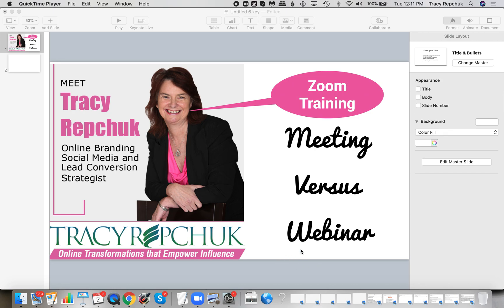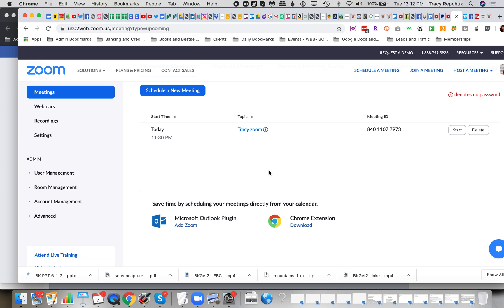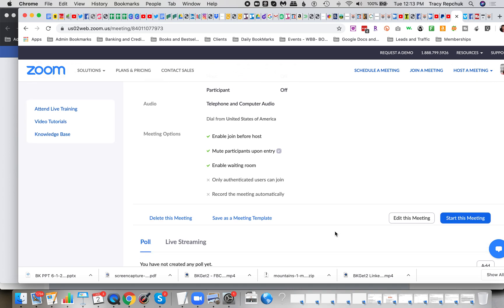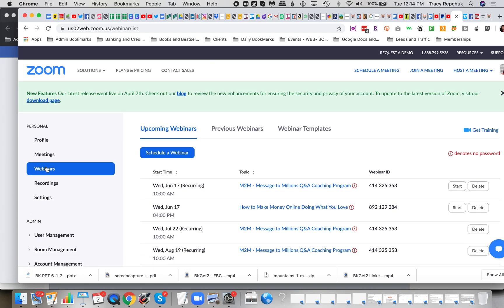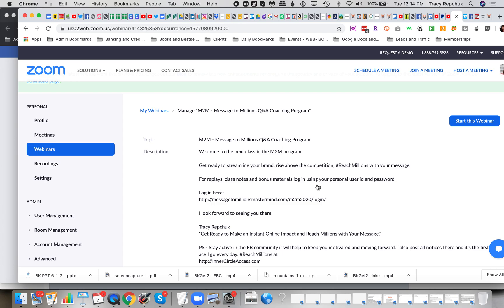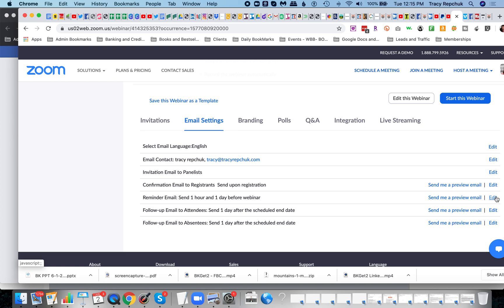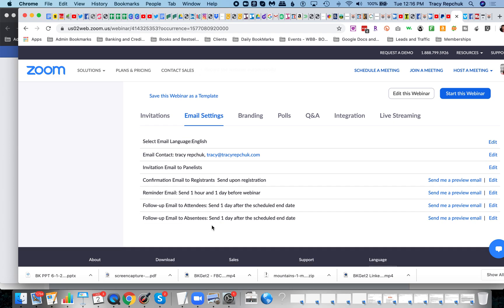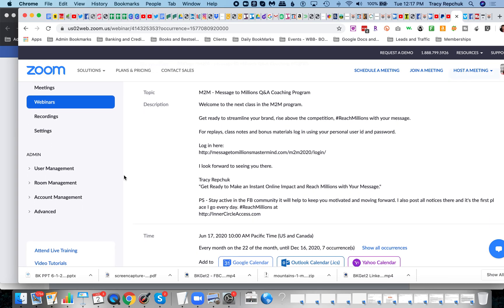Difference Between Zoom Meeting vs Zoom Webinar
Difference Between Zoom Meeting vs Zoom Webinar is key to selecting which platform to use for what scenario. This video training will show you the difference between zoom meeting and zoom webinar so that you can reach your meeting and webinar goals in determining which to use for what purpose. When you know the difference between zoom meeting and zoom webinar you will understand what to use when.

COACHING: If you are a practitioner, business owner, coach, speaker and would like to grow your revenue, you might be the right fit for QuantumLeapBusiness. Apply now

ABOUT ME:
I’m Tracy Repchuk, the CEO of InnerSurf International and I help you to develop a freedom-based business by systemizing, streamlining and scaling to success, while working from home.

* 9 Time #1 International Bestselling Author including 31 Days to Millionaire Marketing Miracles from Wiley Publishing
* Over 27 appearances in Forbes* International speaker in over 37 countries including China, Dubai, Brazil, Africa, Australia, Singapore, UK and more
* Started a software company in 1985 at the age of 19
* Over 20 awards including from Senate, Assembly, the White House and President Obama
* Pioneer on the internet developing brands, websites, automation and now social media since 1994
* Amazon Influencer
* Linkedin Advisor
* Featured expert in over 22 National and Local TV as a trusted resource for technology, internet and social media including ABC, NBC, CBS, FOX
* Featured in 3 motivational movies